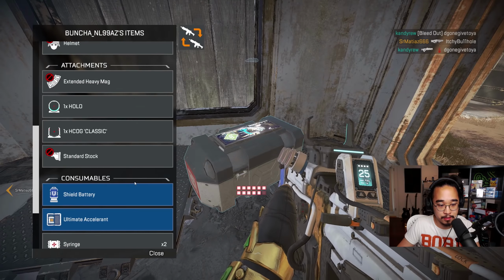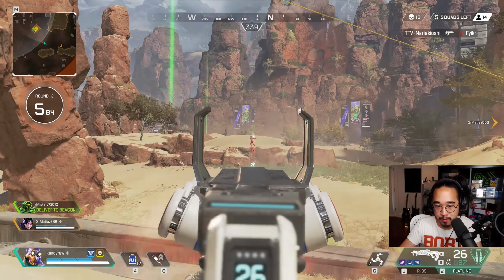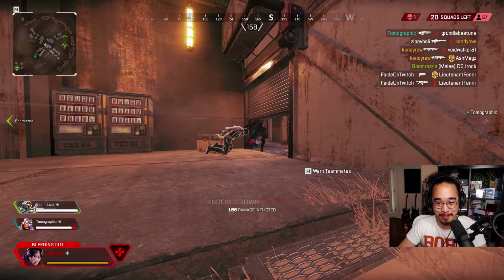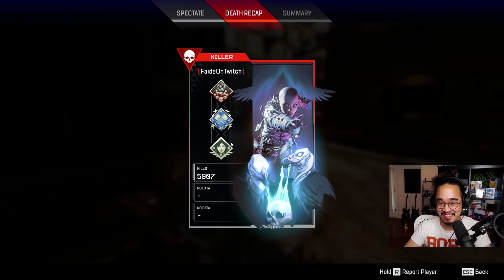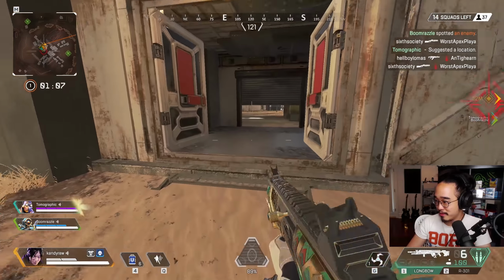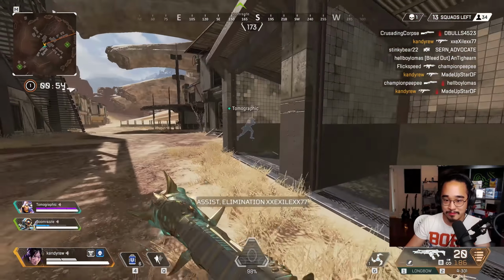How can an average player get the 4000 damage badge? (Road to 4k Damage Part 4- Apex Legends)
►Back at Apex Legends grinding that 4000 damage badge...halfway through it my chat helped me figure out a neat trick to get it though... wish I had found out sooner!

►I am working with Apex Gaming PCs to come out with my own line of PCs that I personally specced out!